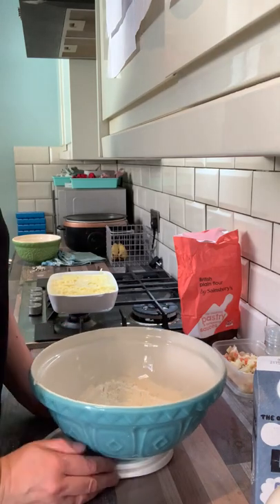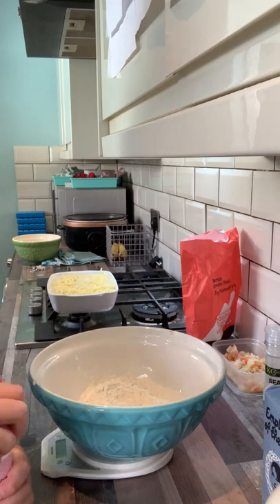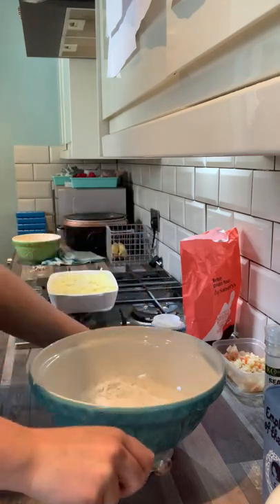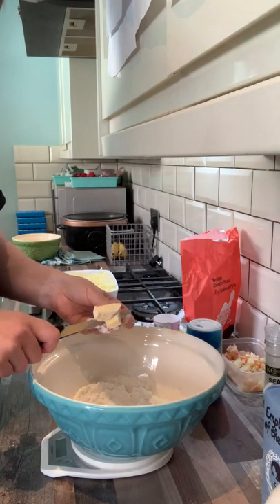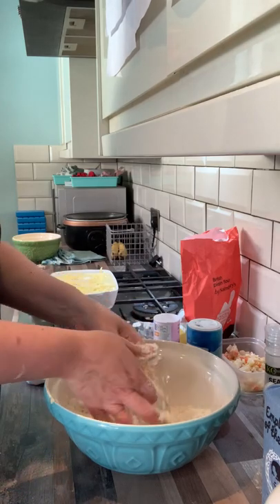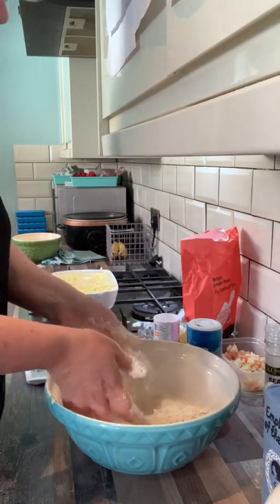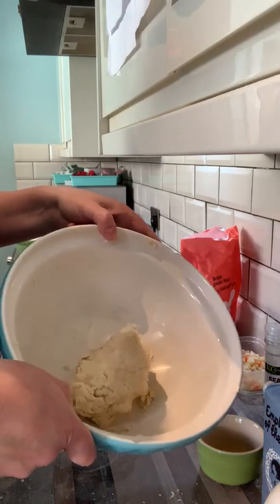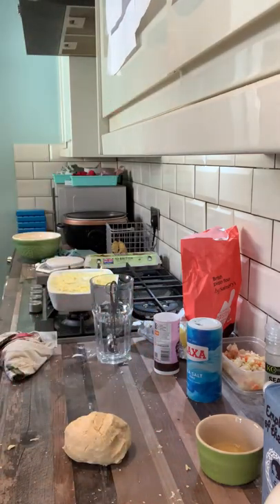Cornish pasty pastry